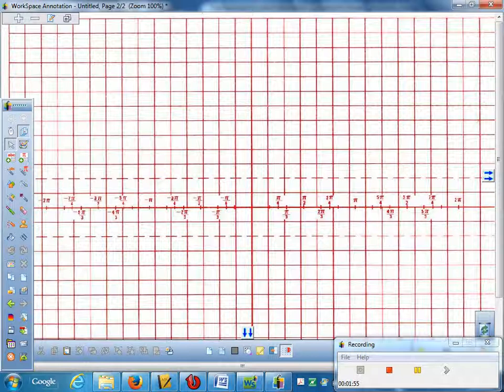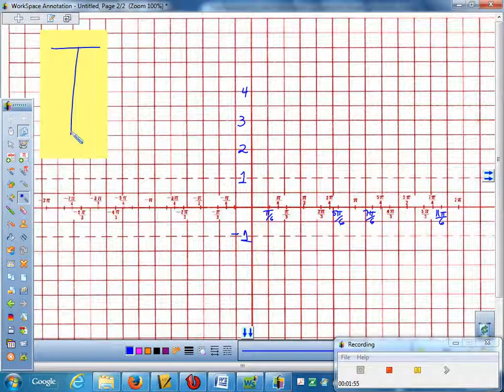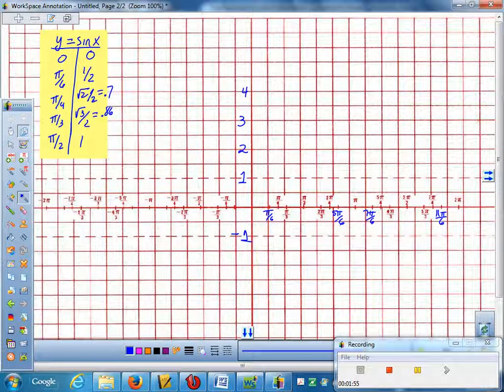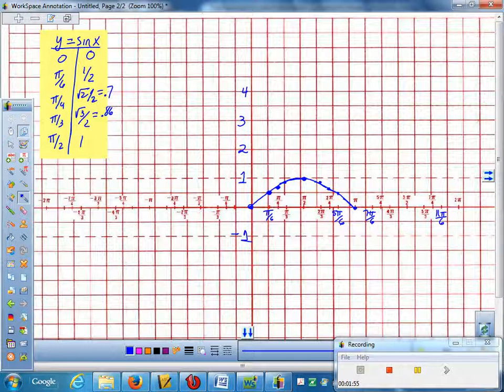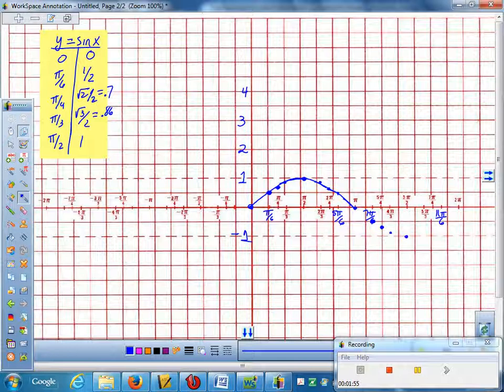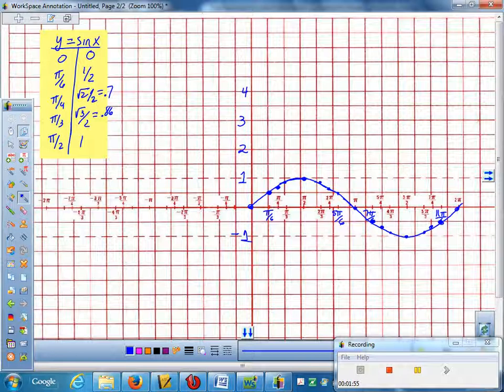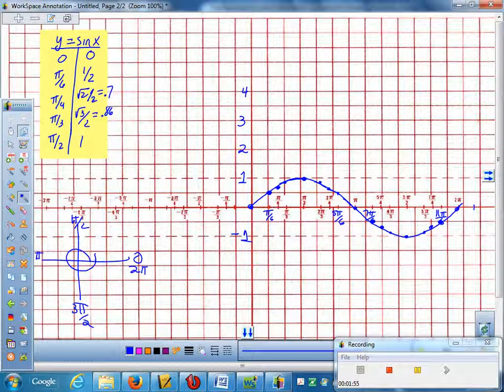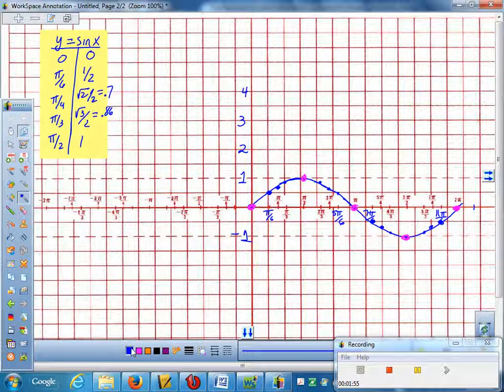Graphing sin x & cos x Part 1